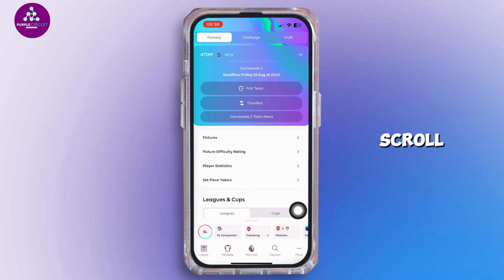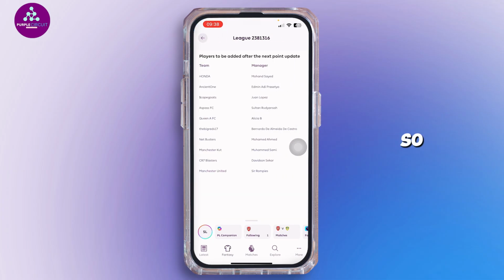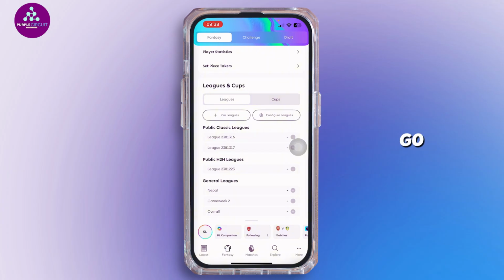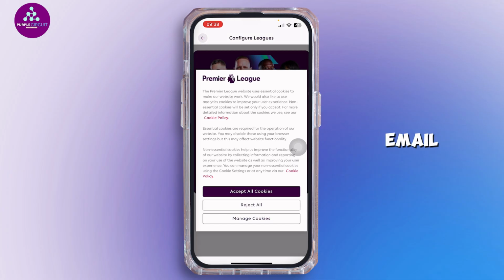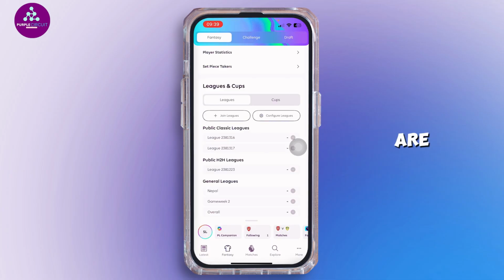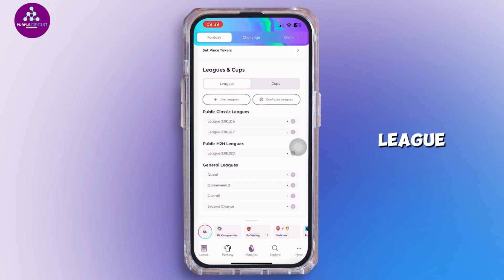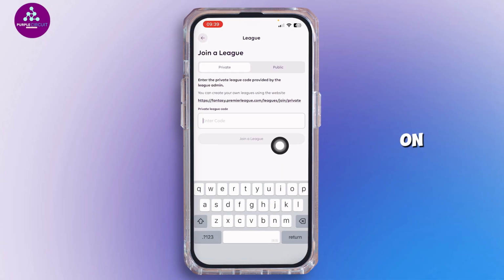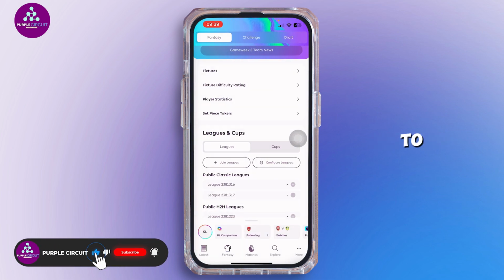How to Invite Someone to FPL League (2025 GUIDE)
How to Invite Someone to FPL League | Fantasy Premier League (2025 GUIDE) ⚽📱 | Step-by-Step Tutorial

Want to invite friends to your Fantasy Premier League (FPL) league in 2025? This guide shows you how to add players and grow your league easily.

In this video:
0:00 – Introduction
0:10 – How to Invite Someone to FPL League

We’ll cover how to find your league code, send invites via email or link, and manage pending invitations. Learn tips to ensure your friends join successfully and how to troubleshoot common invitation issues in FPL.

Build your FPL community—follow this 2025 guide to invite friends to your league efficiently!